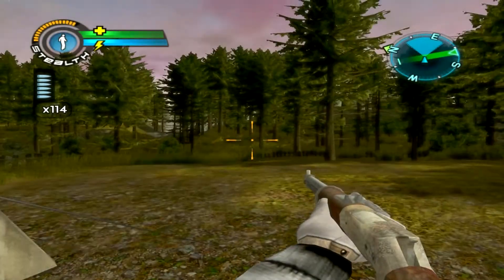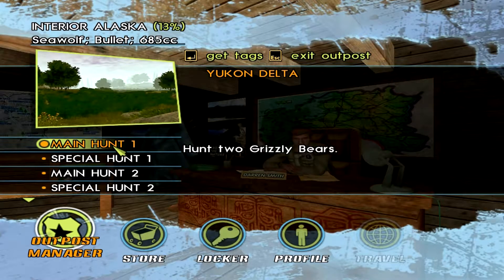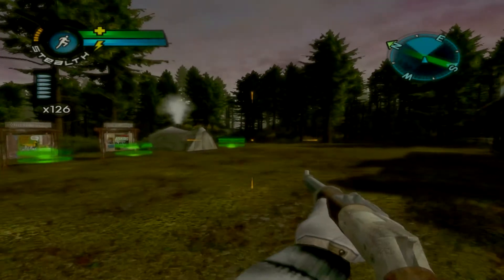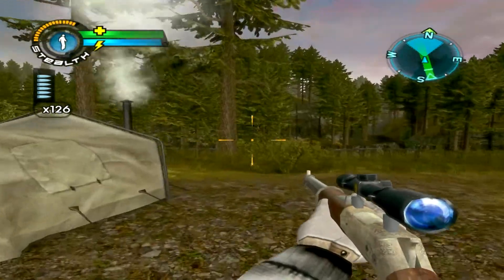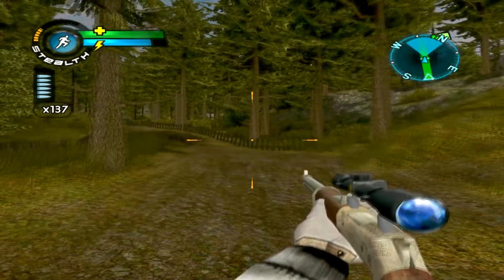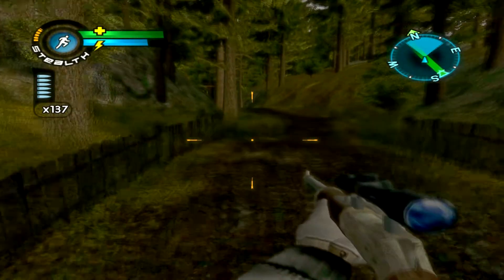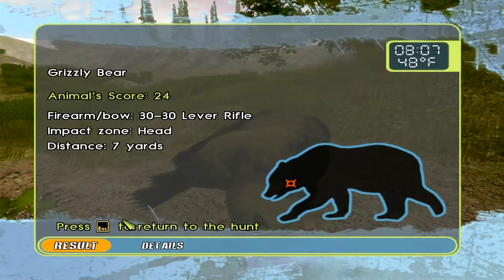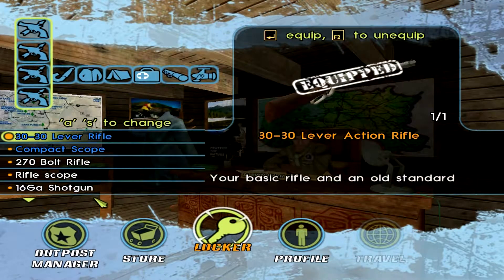Cabela's Big Game Hunter 10th Anniversary Ed. Alaskan Adventure PlayThrough Ep. #18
Cabela's Big Game Hunter 10th Anniversary Ed. Alaskan Adventure: Welcome to my new channel's first series kick off! Starting with the roots of my old channel, here is another classic old Hunting game for you all to enjoy a play through of.

FallOut Airsoft Store @

BACKGROUND SOUNDTRACKS:

Local Saloon by Silent Partner.